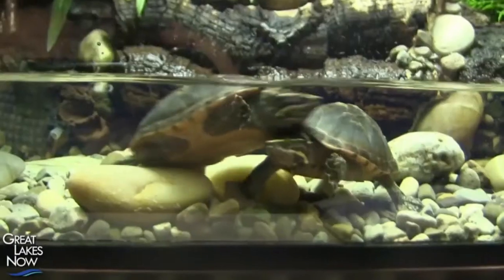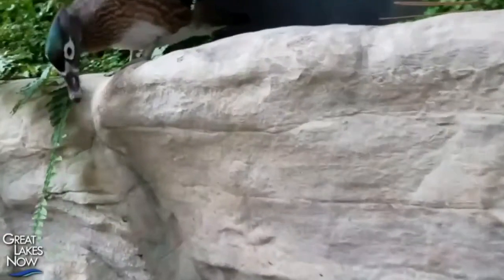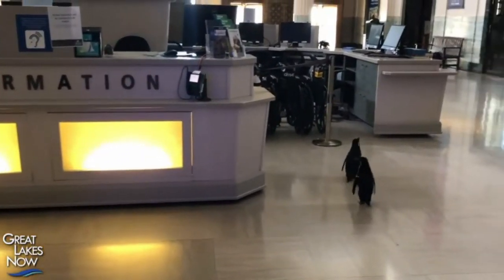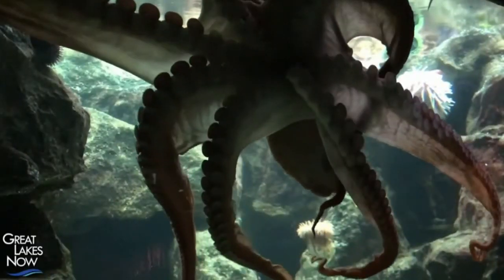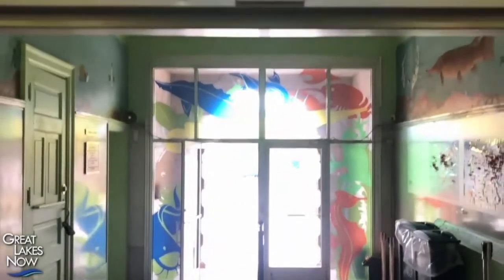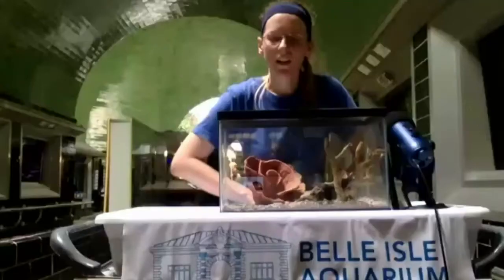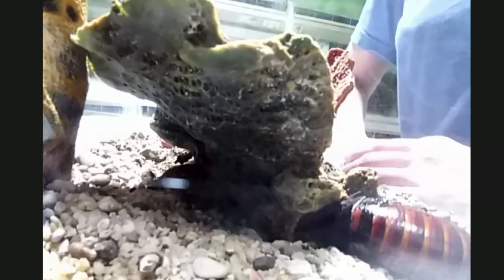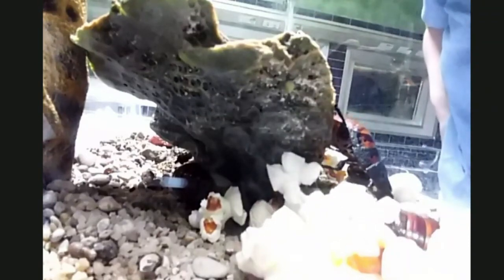Hissing Cockroach Loves Popcorn - Facebook Watch Party - Great Lakes Now and the Belle Isle Aquarium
Go behind the scenes at the Belle Isle Aquarium and learn more about the Madagascar Hissing Cockroach that appeared in a Great Lakes Now segment called "In Isolation At Aquariums." Also, you can hear an aquarist and a tv producer answer the audience's questions from this Facebook Watch Party, which was originally broadcast live on July 10, 2020.

for news and information about the region and the 40 million people who live, work, study and travel here.

Great Lakes Now shares stories about the Great Lakes Basin and the 40 million people who live, work and study here.

SUPPORT for Great Lakes Now comes from the Fred A. and Barbara M. Erb Family Foundation, Charles Stewart Mott Foundation, Laurie & Tim Wadhams, Consumers Energy Foundation, Eve & Jerry Jung, the Polk Family Fund, the Richard C. Devereaux Foundation Fund for Energy and Environmental Programming at Detroit Public Television, Americana Foundation, Brookby Foundation and Founders Brewing Company as well as from viewers and readers like you.

To learn more about supporting Detroit Public Television and Great Lakes Now,